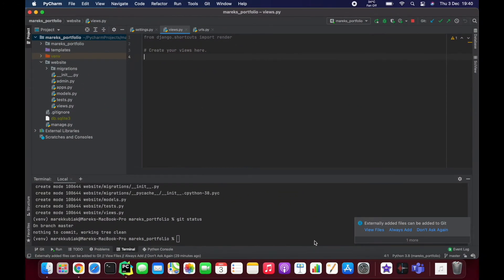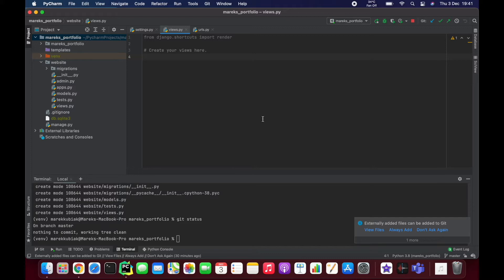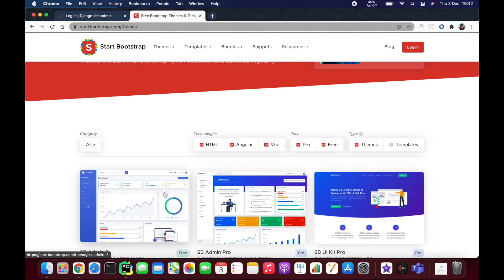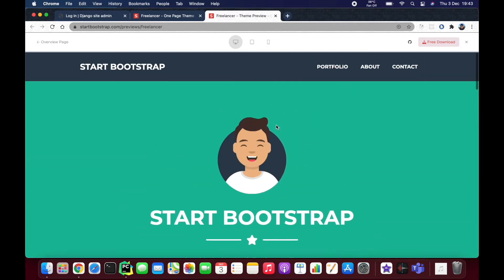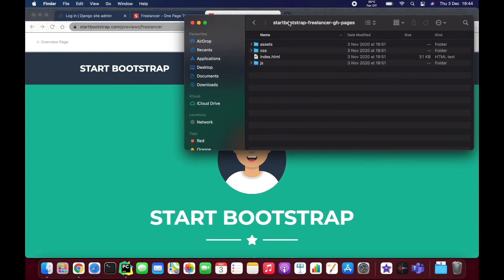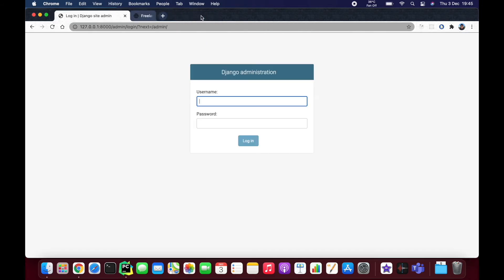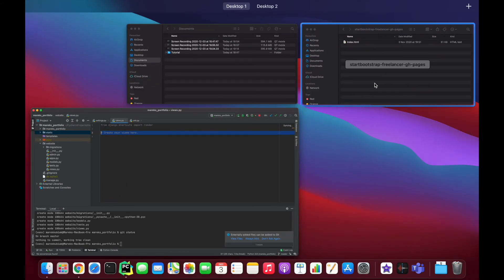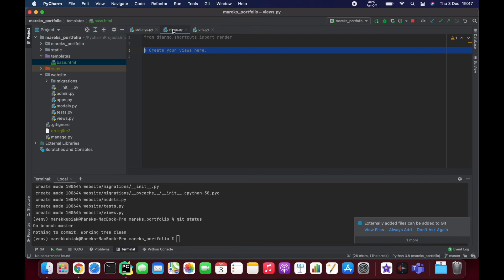07 - Choosing and Putting Bootstrap into Django Project - Django | DRF | React w. Data Analysis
About this video:
In this video we will shortly discuss what is Bootstrap, how to download it and where to put its "guts" into our Django project.